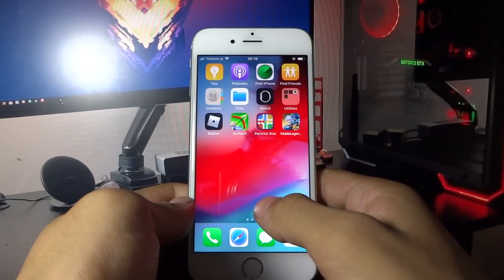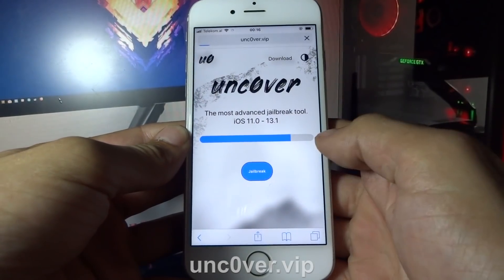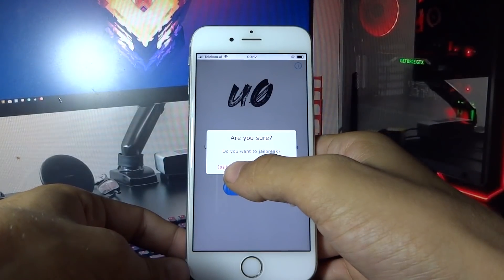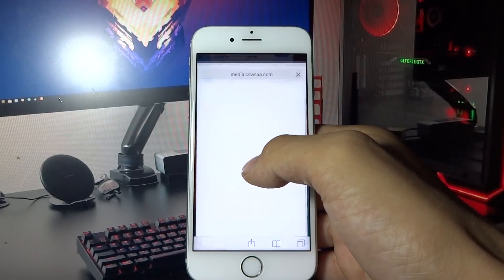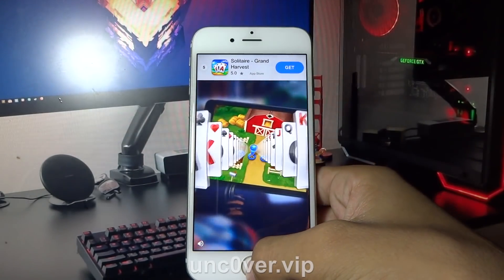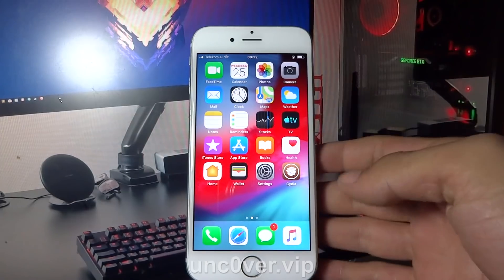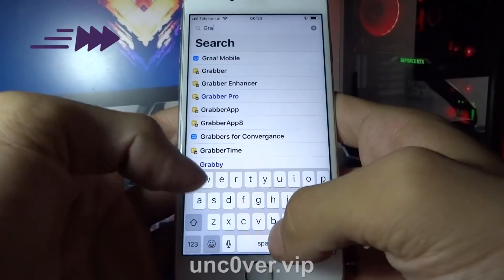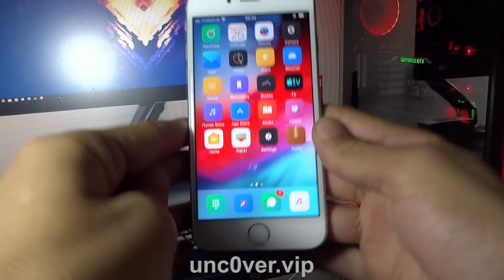How to Jailbreak iOS 13.1 - iOS 13.1 Jailbreak - Unc0ver Jailbreak - A12 SUPPORTED 1️⃣3️⃣.1️⃣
we can also have all the services related to jailbreak ios 13 and jailbreak ios 13.1
 remember that you can jailbreak ios 13.1
4 jailbreak 2019 + tweaks demo [electra] get ios 13.1jailbreak - install Cydia ios 12.

 download trigone and jailbreak ios 13.1
ios 13.1 jailbreak ios 13.1